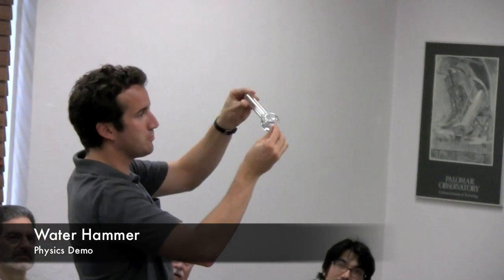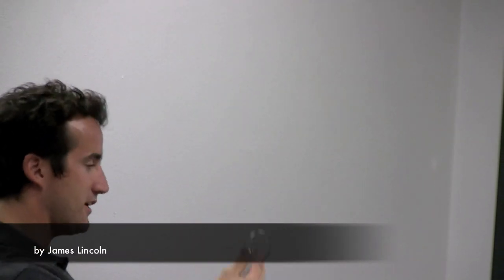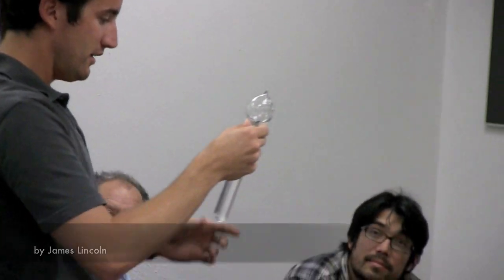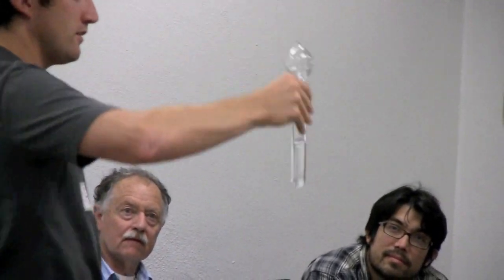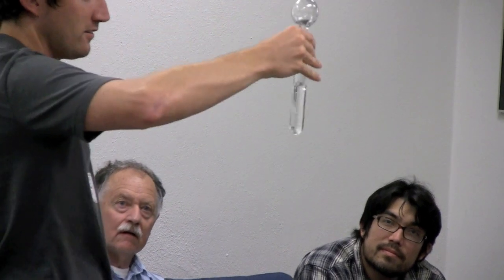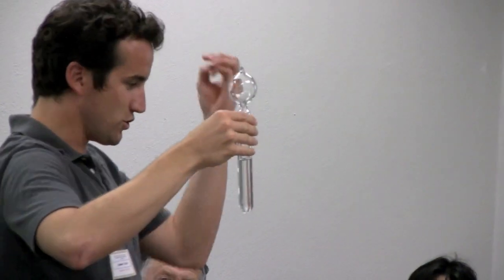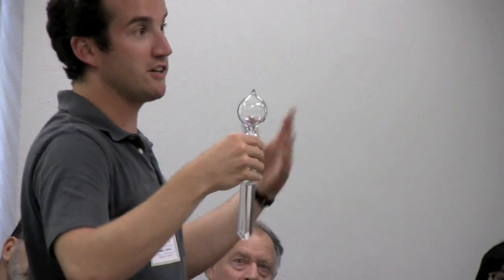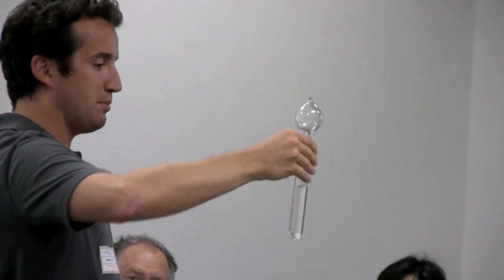Water Hammer demo (SCPTA)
James Lincoln demonstrates "water hammer" demo